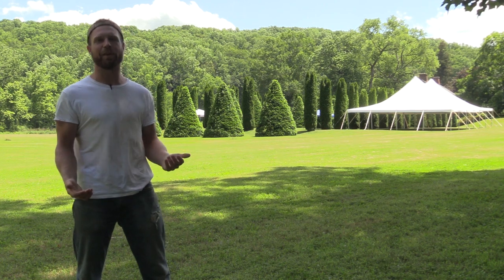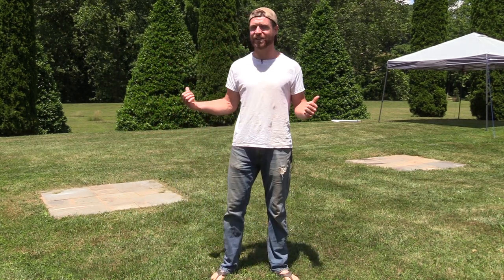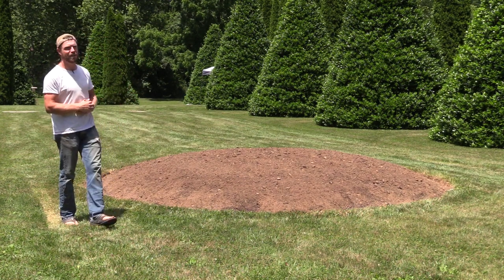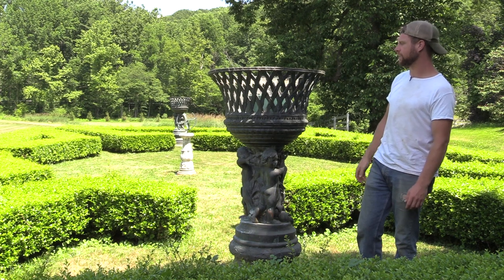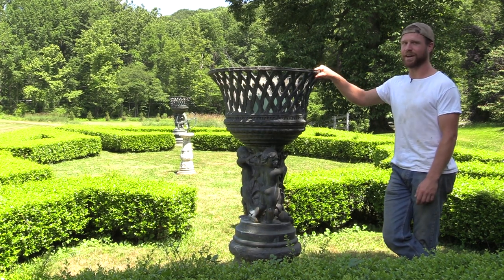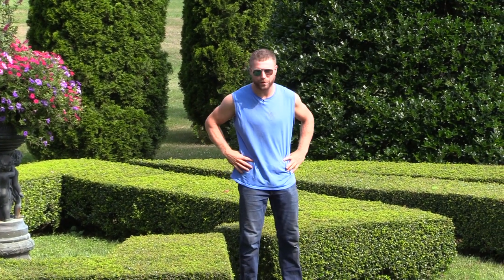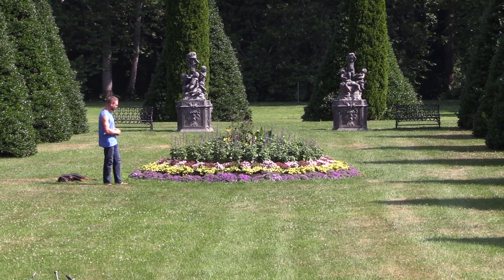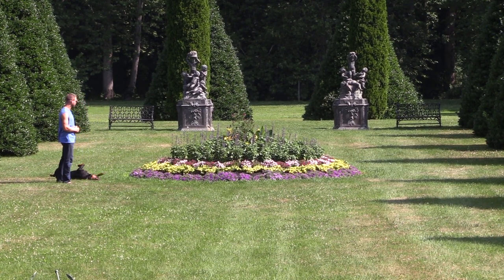Preparing our Formal Garden for the Wedding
Amber's Great Grandparents were married here 105 years ago... Amber wanted to keep the tradition and get married on our farm as well.

Nellie Stevens Holly, Emerald Green Arborvitae, Japanese Holly Topiary Hedge.

Send Mail To:
Mark's Garden Life LLC.